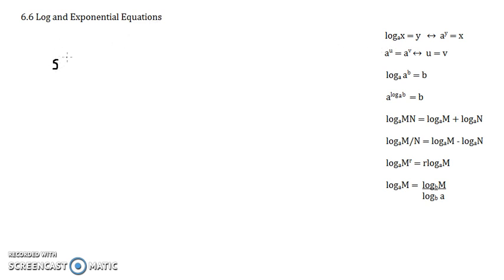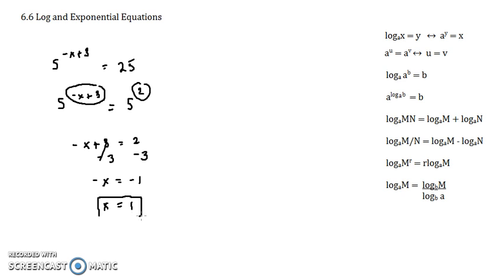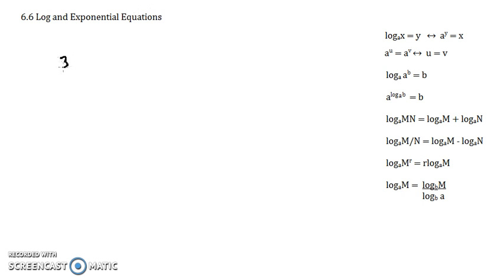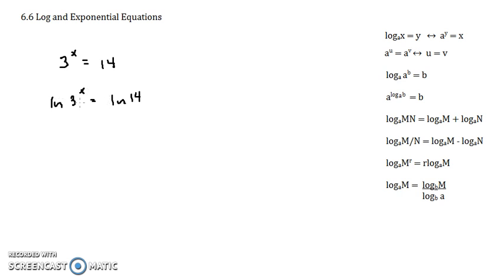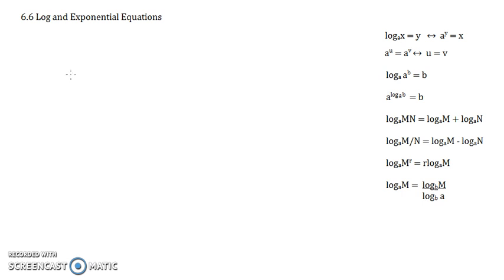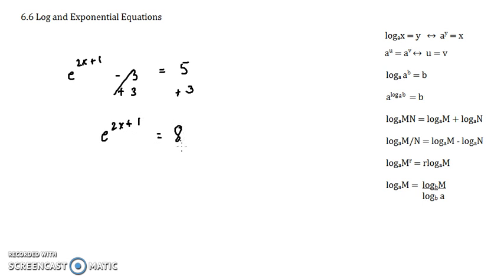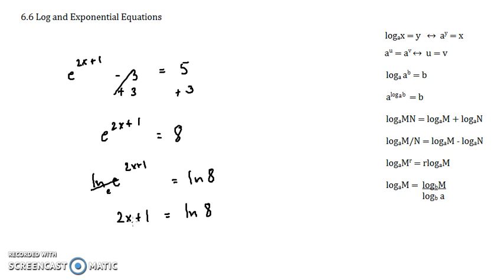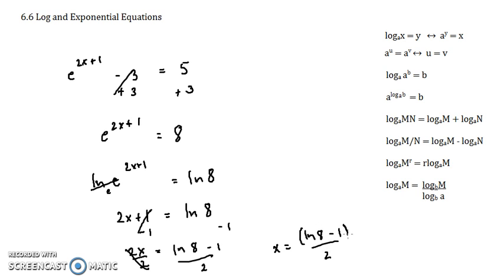Section 6 6 part 2